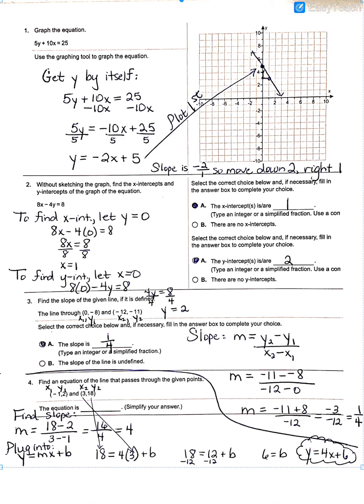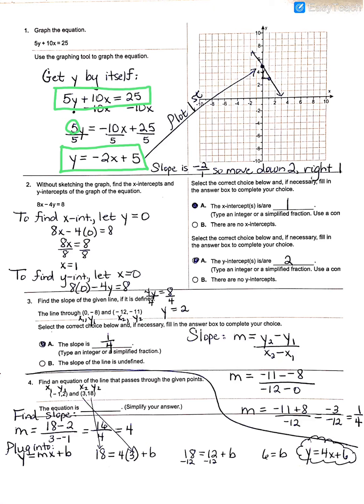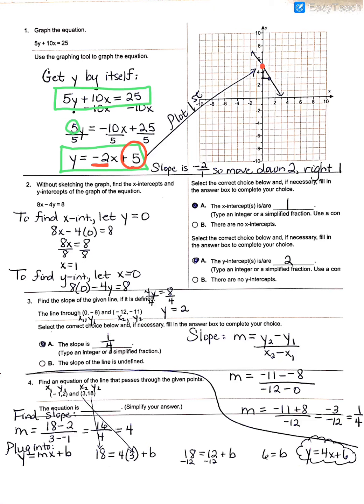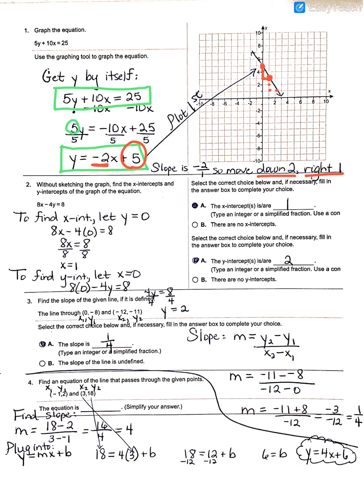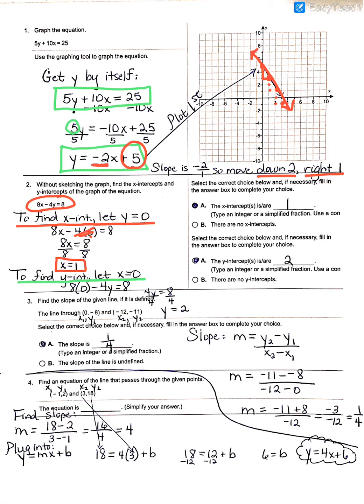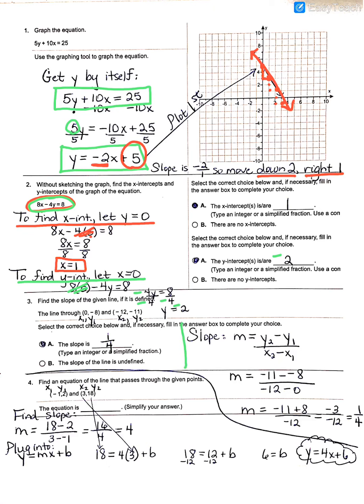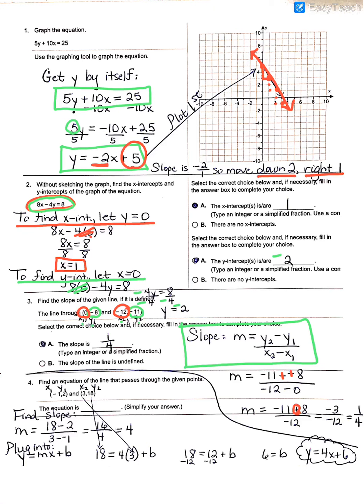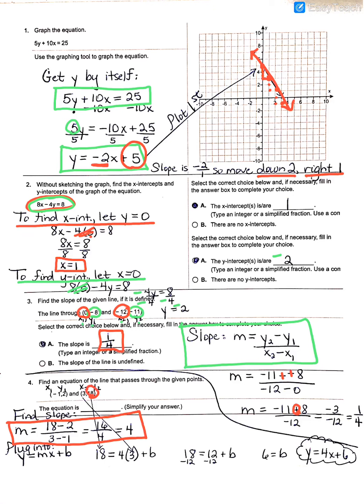Math 1324 Final Review 1